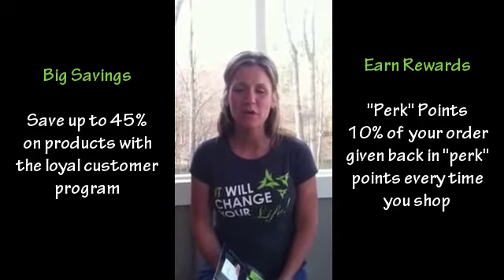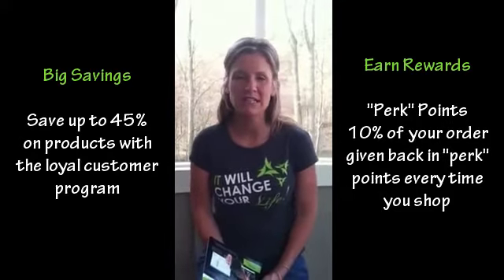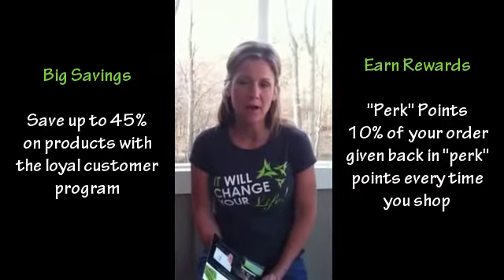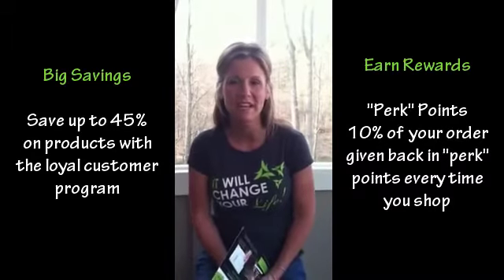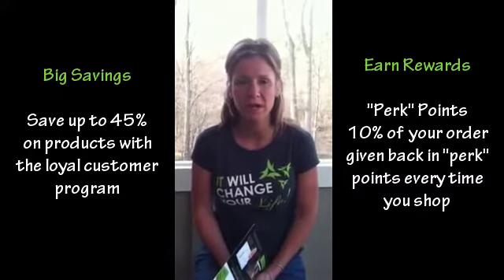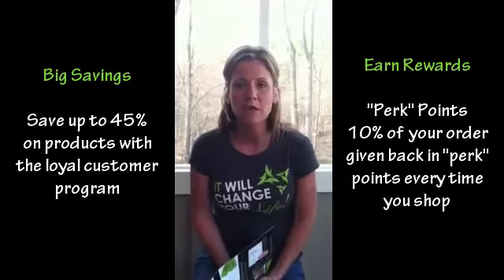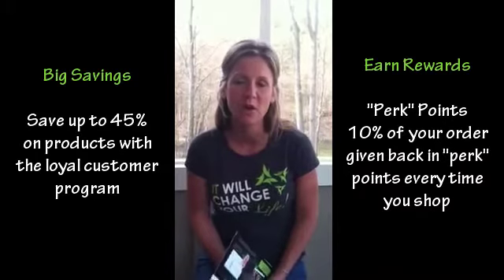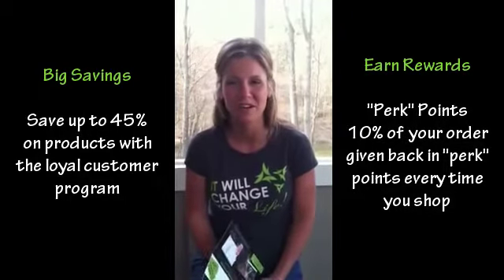What Is The ItWorks Loyal Customer Program